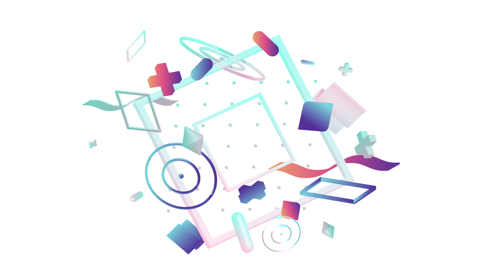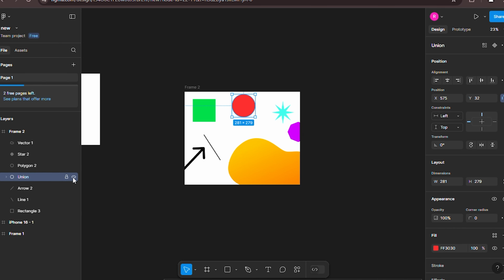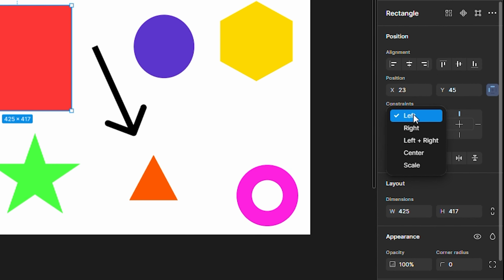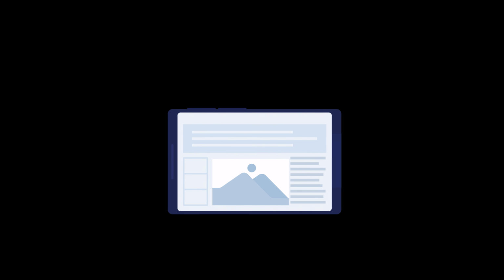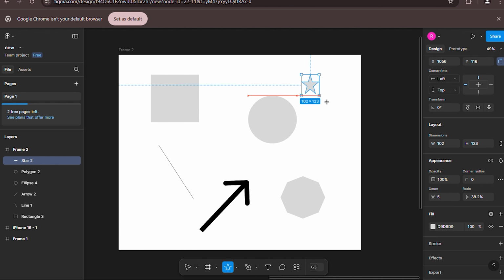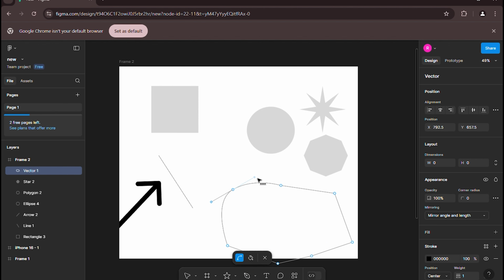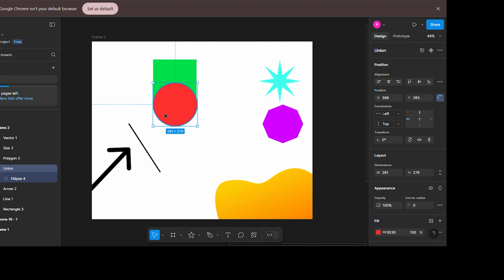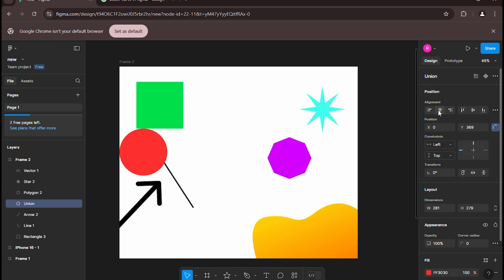Figma Essentials Guide | Layers, Frames and Groups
In this video, we'll learn the fundamental concepts of Layers, Frames, and Groups in Figma, the powerful design tool used by designers and teams worldwide.

This tutorial will provide you with a clear understanding of:

Layers: How to organize and manage elements in your design.
Frames: Creating responsive layouts and artboards.
Groups: Grouping elements for better workflow and easier management.

By the end of this video, you'll be able to efficiently use these essential tools to enhance your design process and keep your projects organized.

Timestamp:

00:00 - Introduction
00:10 - Agenda
00:30 - Frames and Groups in Figma
00:58 - Layers in Figma
02:00 - Constraints in Figma
04:26 - Boolean operations in Figma
05:42 - Summary

 ✔SQL
 ✔Power BI
 ✔PowerApps
 ✔Power Automate
 ✔Digital Marketing
 ✔AI/ML
 ✔Snowflake
 ✔No Code Platforms
 ✔Programming